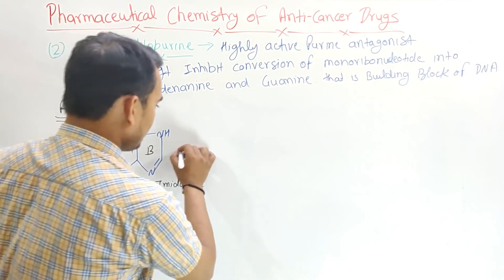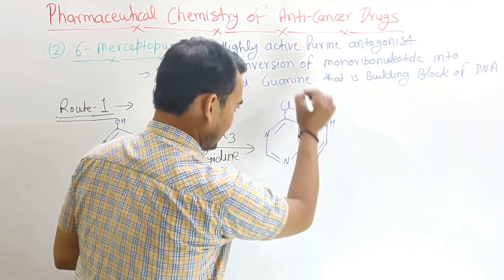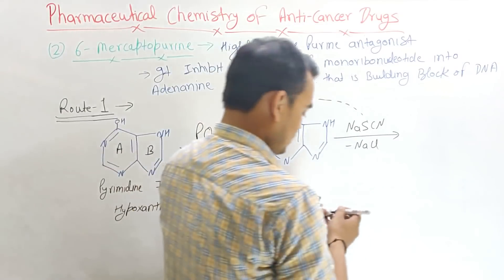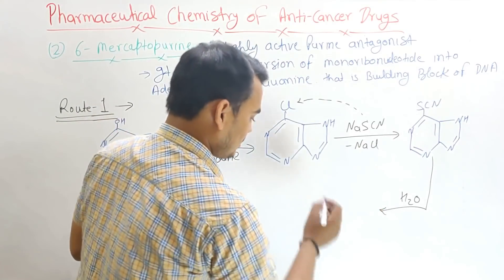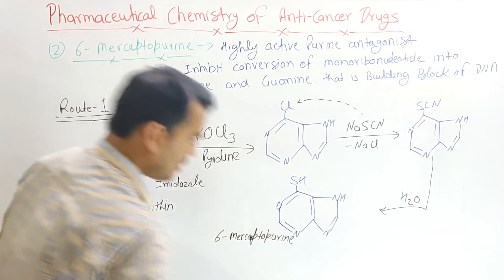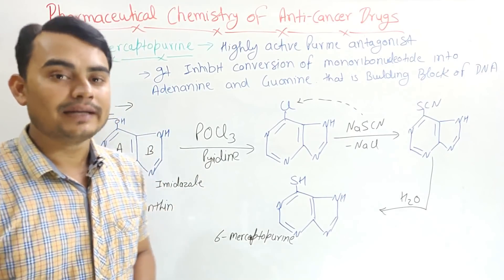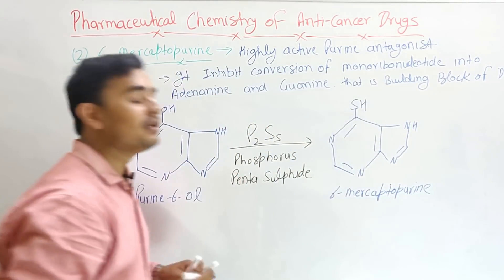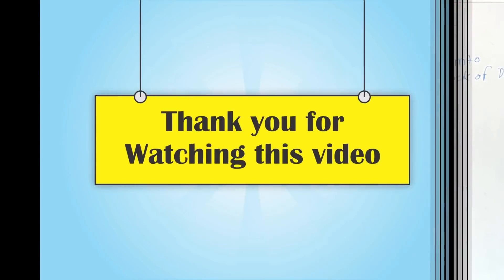SYNTHESIS OF 6-MERCAPTOPURINE | PHARMACEUTICAL CHEMISTRY